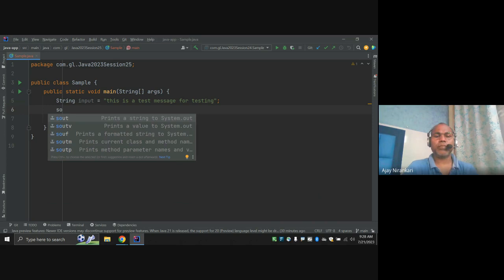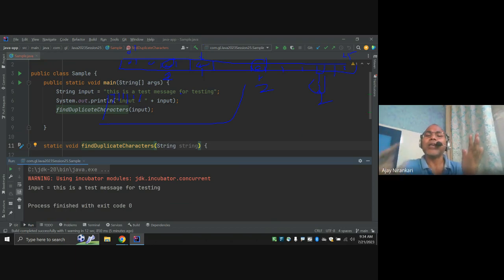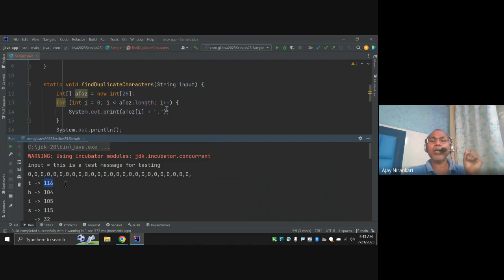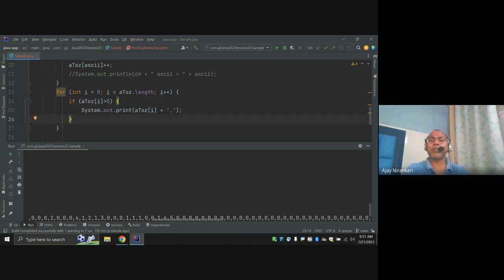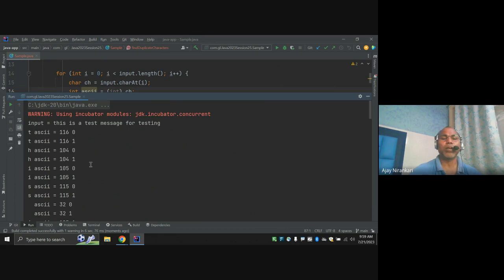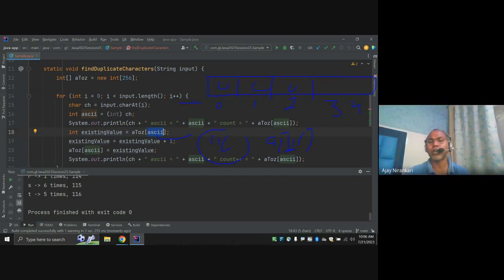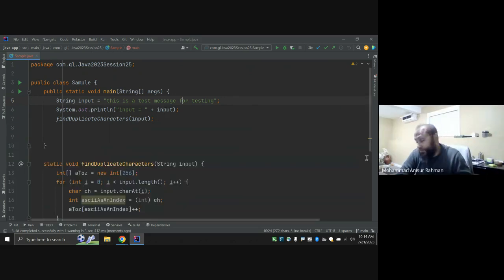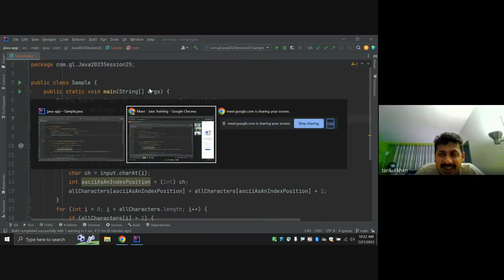2023 Java Training Session 25 | Find all the duplicate characters and count of the duplicate char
2023 Java Training Session 25
              Find all the duplicate characters?
              Find the frequency of all characters
              Find the count of all the duplicate characters

Knowledge Sharing
Knowledge
Sharing
KnowledgeSharing
KnowledgeSharingG